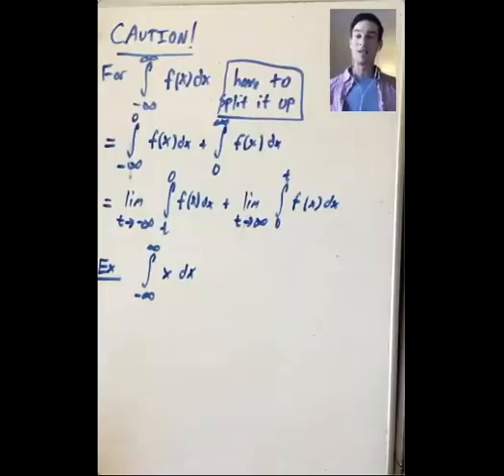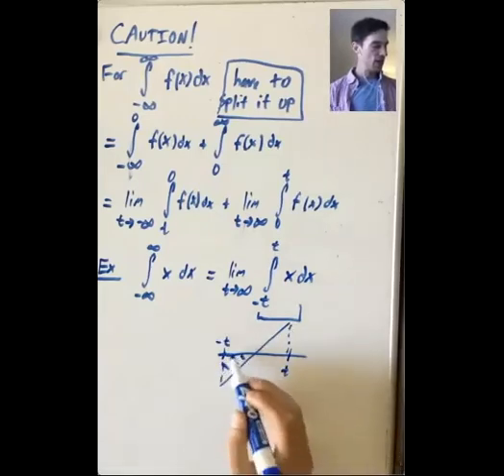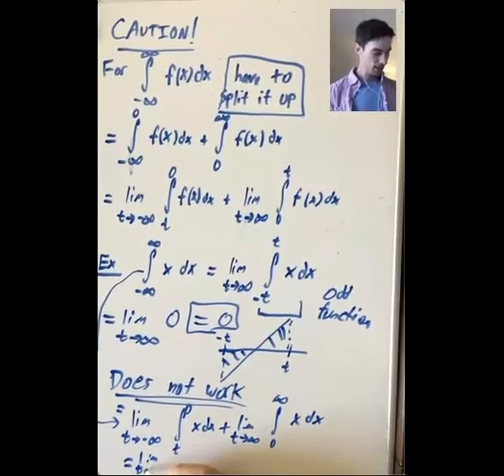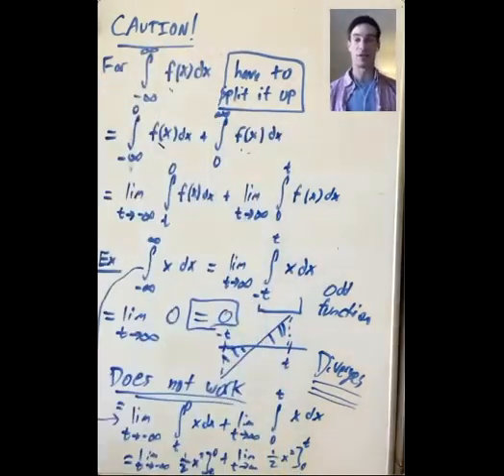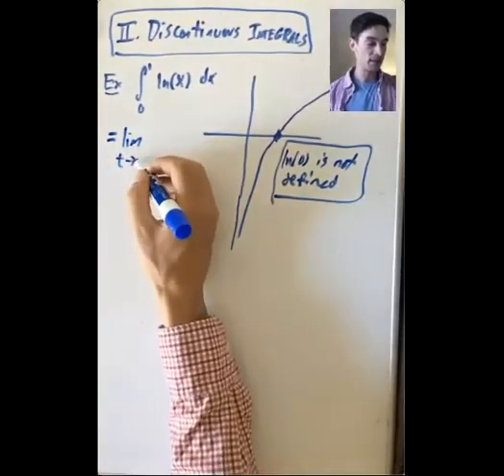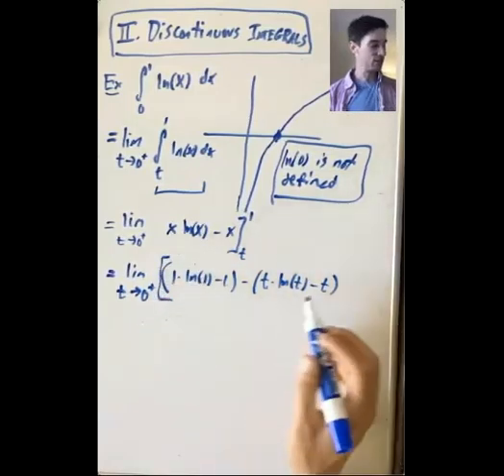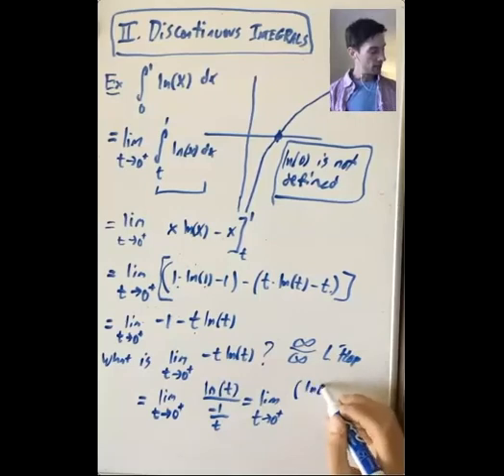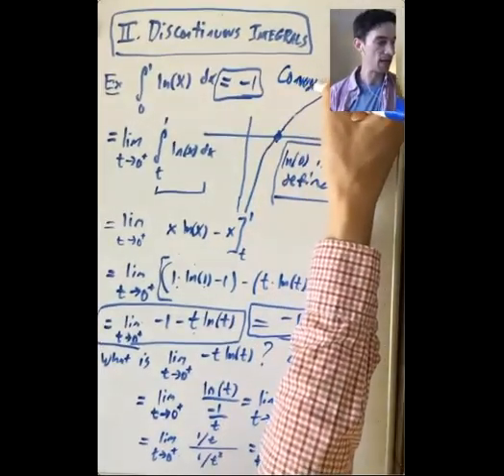Splitting up Integrals (Calculus 2: Lecture 15 Video 3)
This is the third video of the fifteenth lecture of the course.  The primary reference for this video is Section 7.8 of Stewart's textbook.